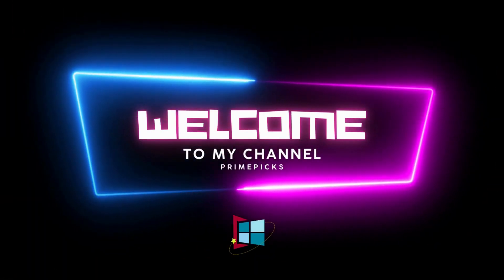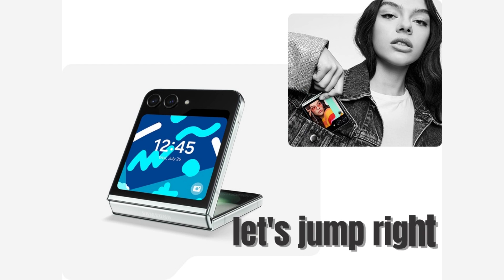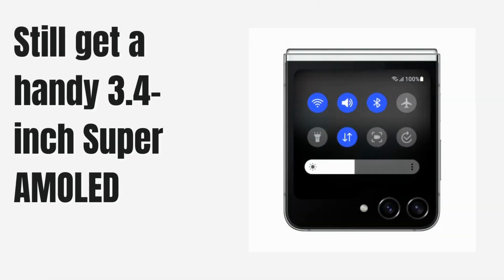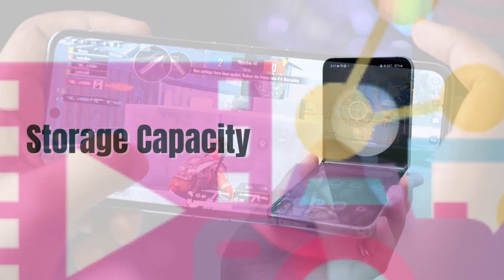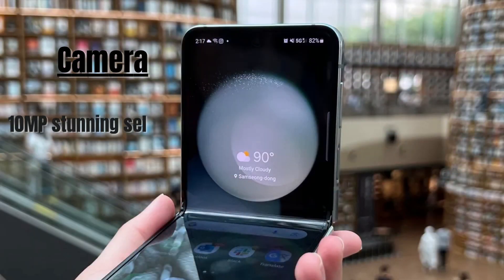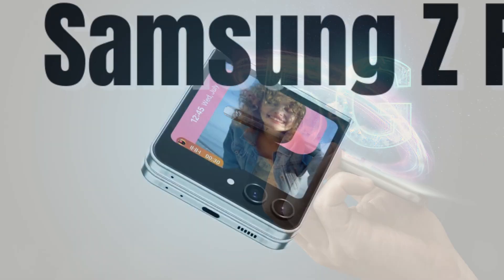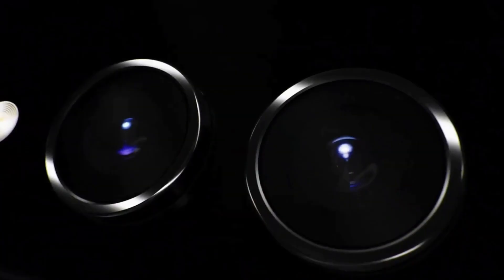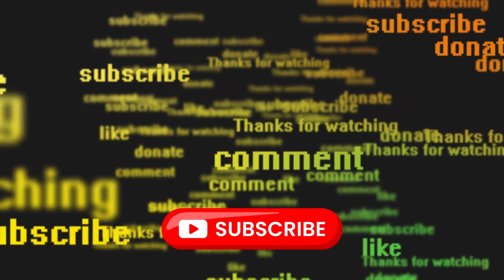Samsung Z Flip 5 Complete Specs and Features Unfold the Magic! 📱✨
Samsung Z Flip 5 Complete Specs and Features 📱✨

Description:
Hey there, tech enthusiasts! Get ready to dive into the enchanting world of the Samsung Z Flip 5 with us. In this video, we'll unveil all the secrets behind this foldable masterpiece. From its stunning display to lightning-fast performance, we've got it all covered. 🚀

Timestamps:
0:00 - Introduction
0:29 - Display Brilliance
0:56 - Powerhouse Performance
1:12 - Ample Storage & Camera Wonders
1:43 - Battery & Extra Features
2:10 - Conclusion & Subscribe for More! 🌟